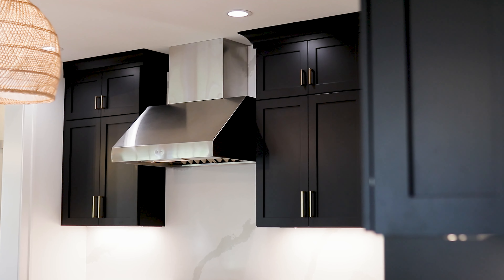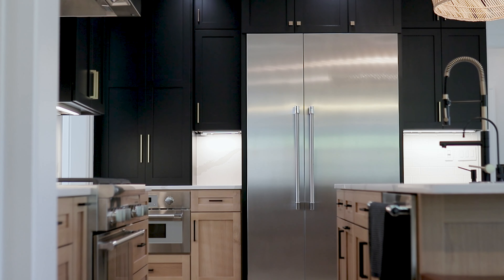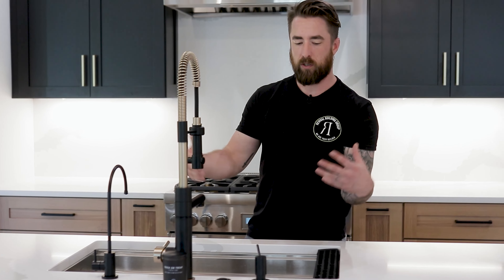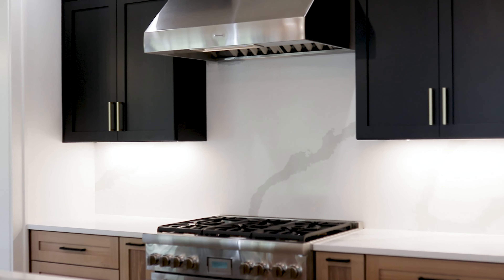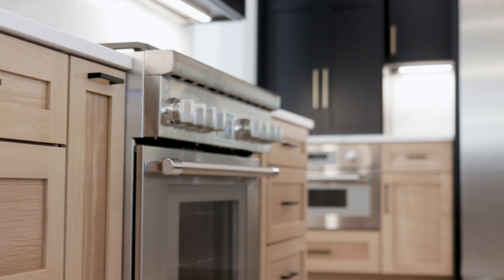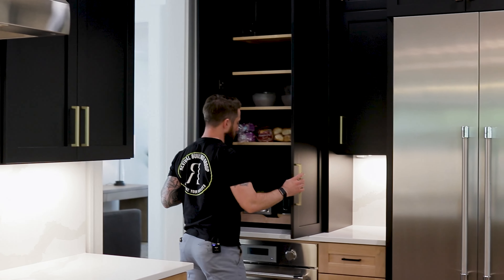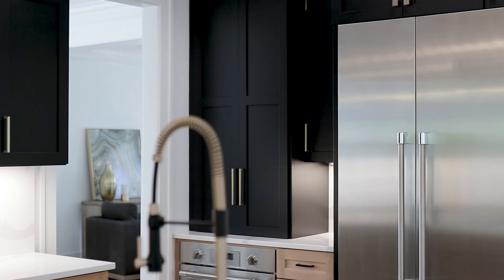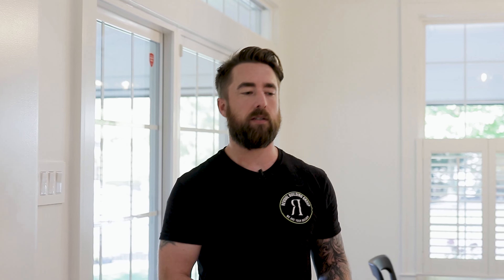Taylortown 1st Floor Renovation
We are wrapped up at the Taylortown 1st Floor Renovation. From start to finish this was a 3 month project. It conveniently started the week school let out, and finished the week before they went back. Everything was changed in this home. Floors, trim, cabinets and more.